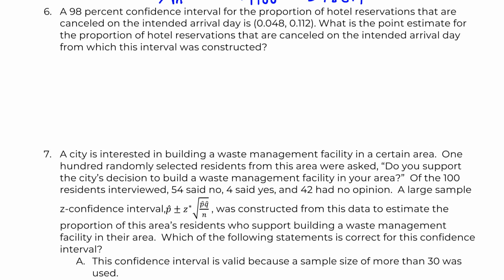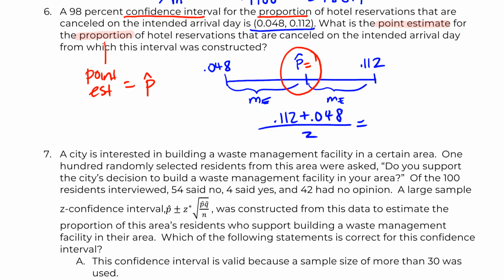Exam 3 Walkthrough #6